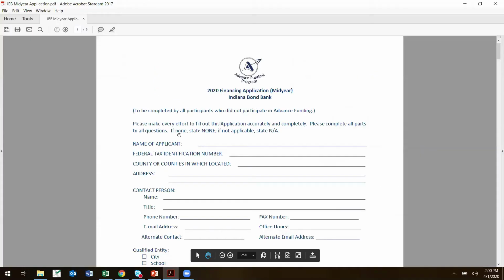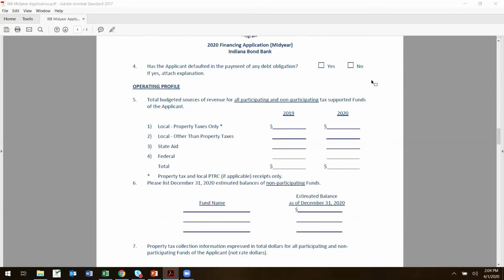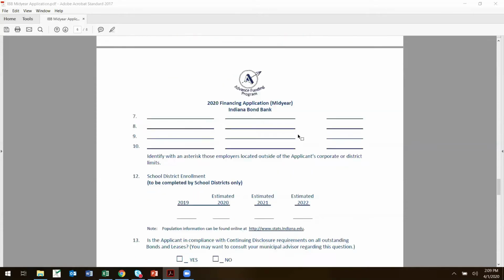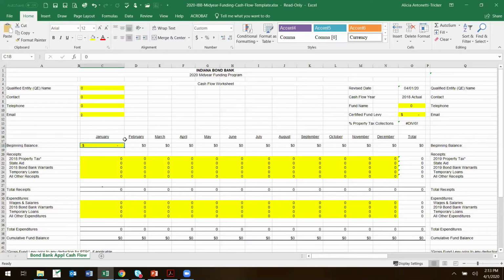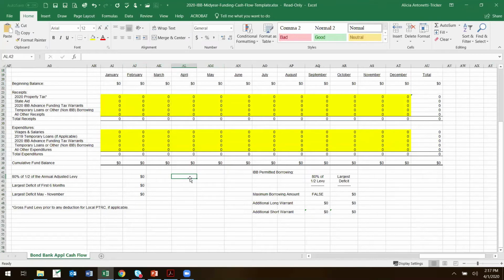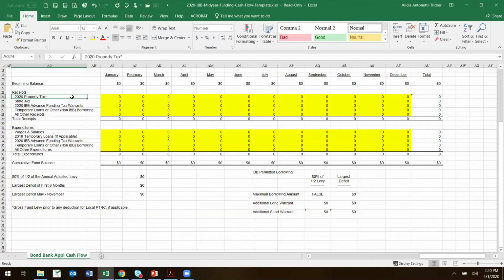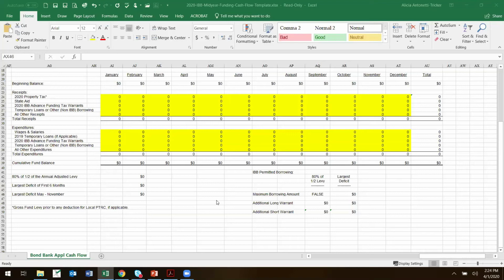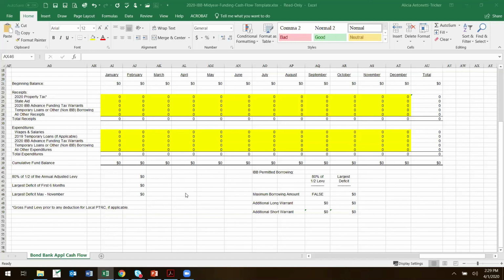Application Overview 2020 Advance Funding Midyear Webinar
This portion of the webinar is for those looking for guidance on how to complete the application and cash flow template.